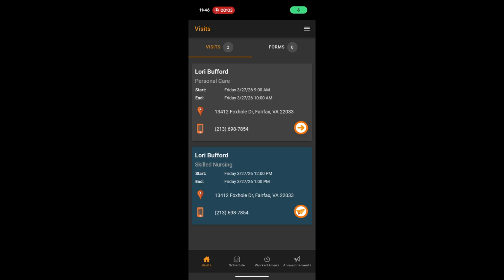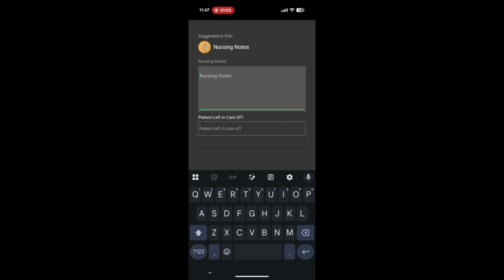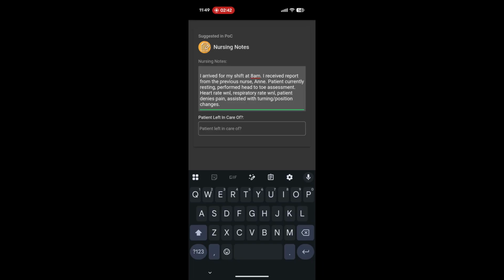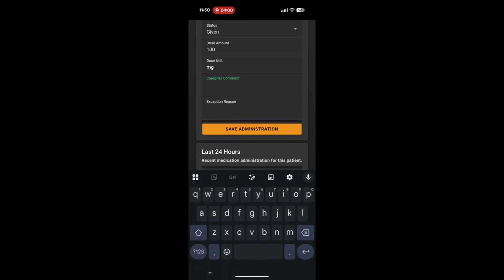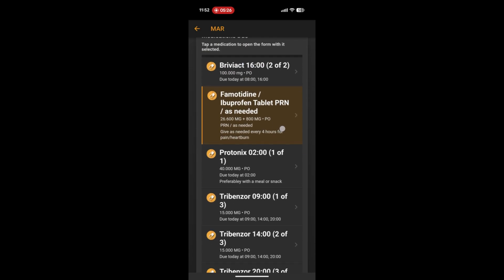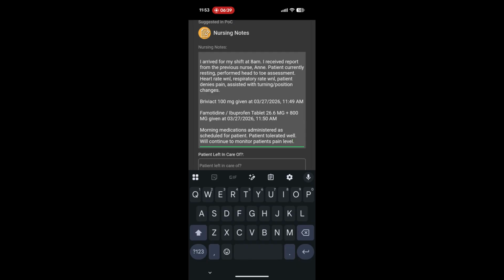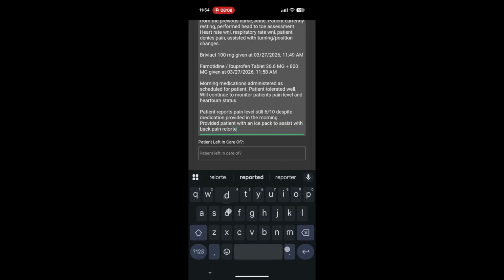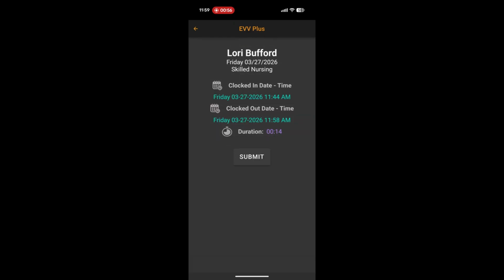EVV Plus Medication Administration and Nurse Notes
Tutorial video on Medication Administration in EVV Plus from Sestra Solutions Inc